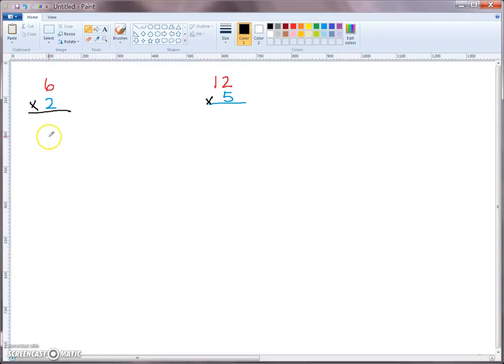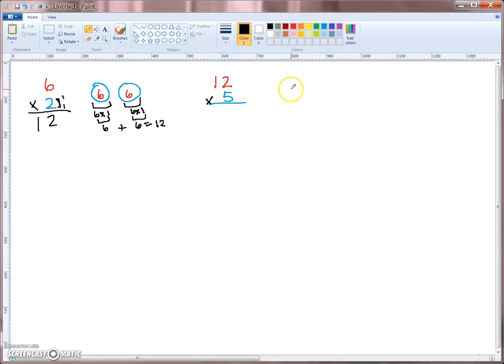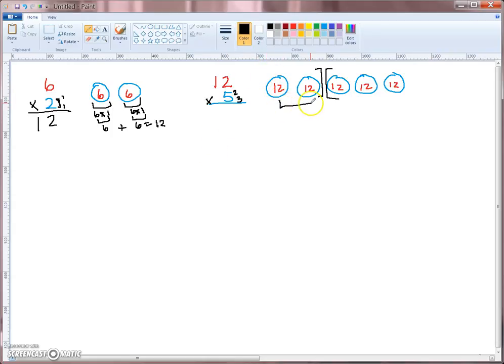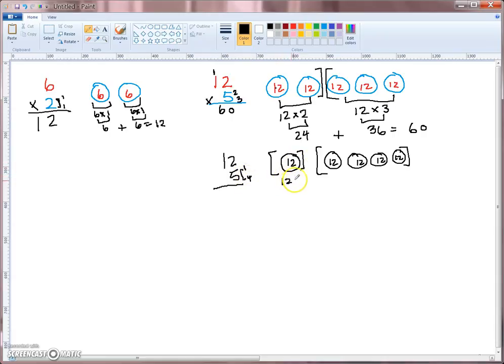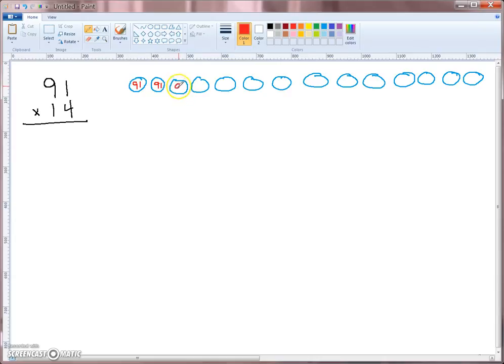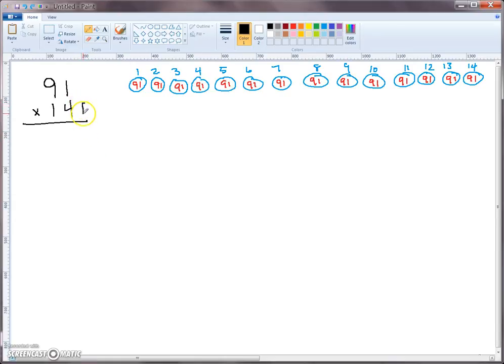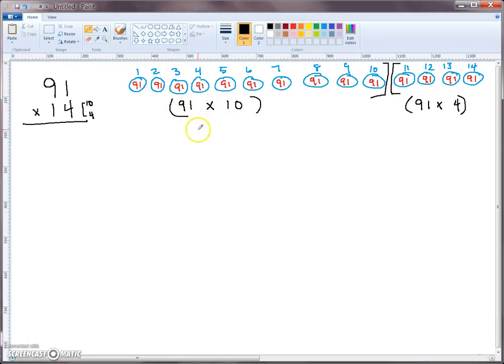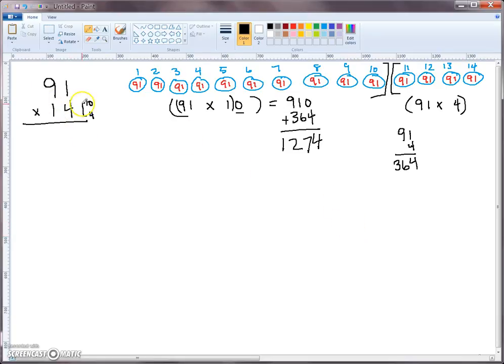Ch 2.3.4 - Break Down Multiplication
Chunking the numbers into more manageable pieces.